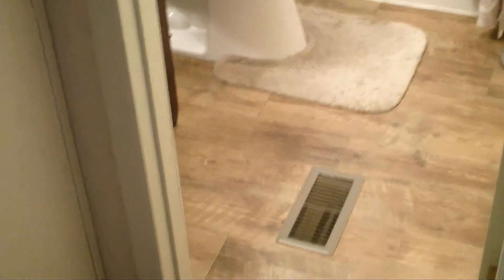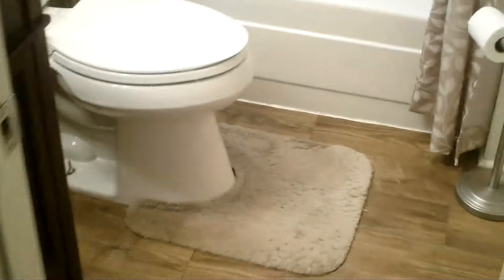Re-Bath Reviews 5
Wonderful local happy customers!